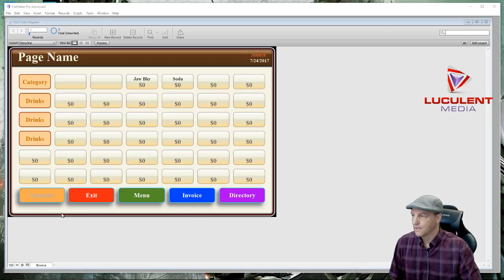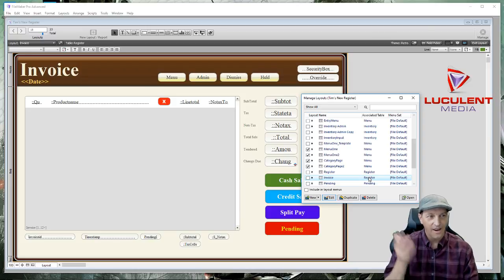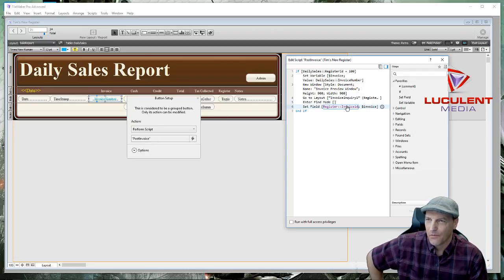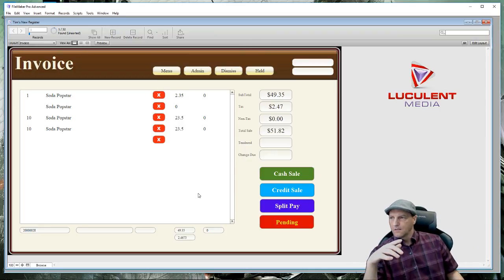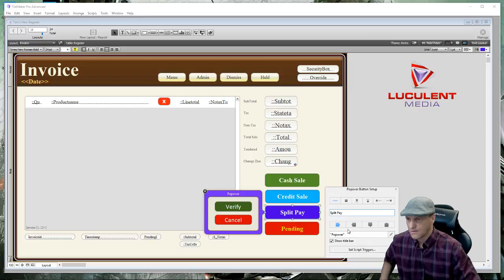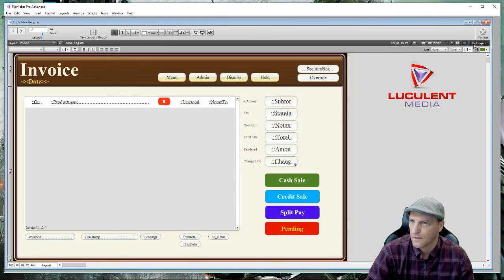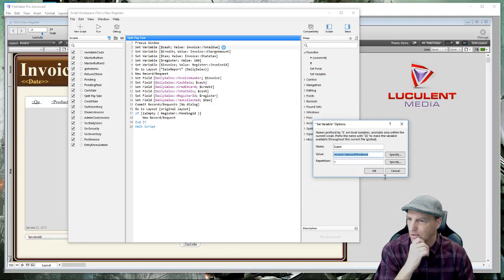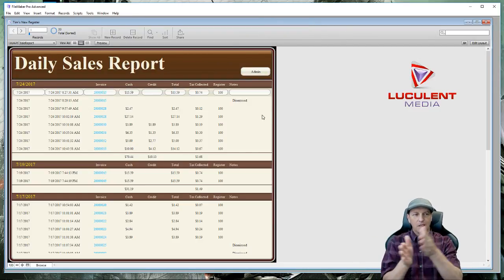Filemaker Digital Register Build: Split Pay and Invoice Details